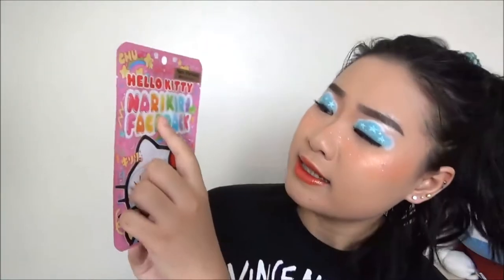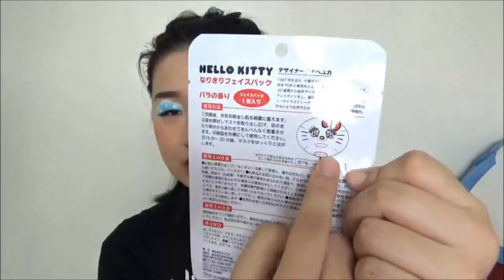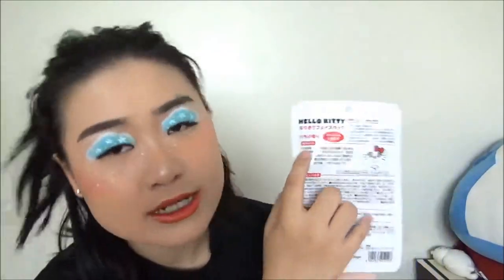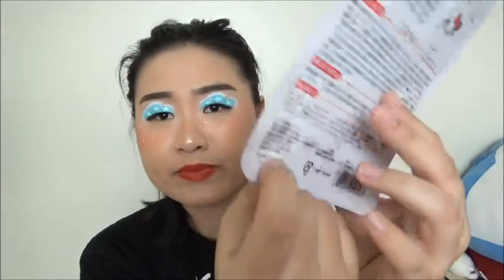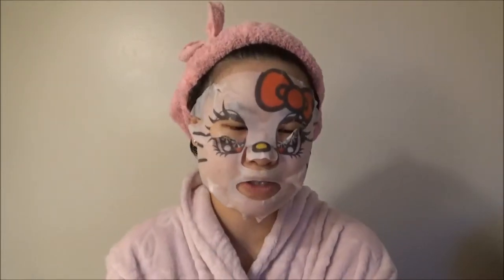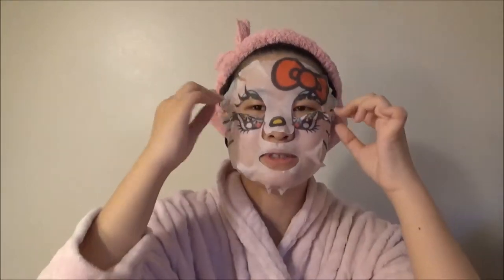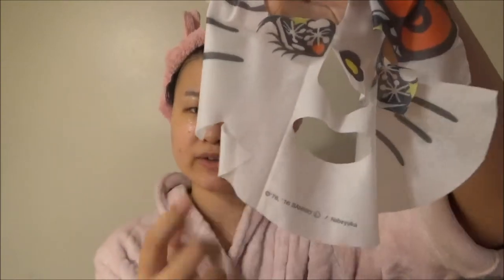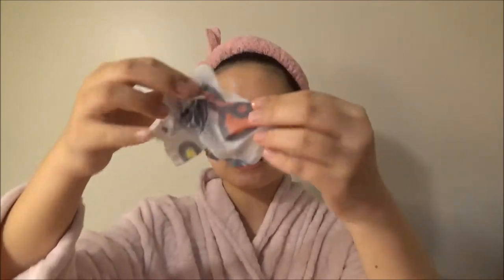Hello Kitty Narikiri Facial Mask Review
Hello All,
In this video, I reviewed this Hello Kitty mask from Sanrio. I also have gudetama mask to review in the future.